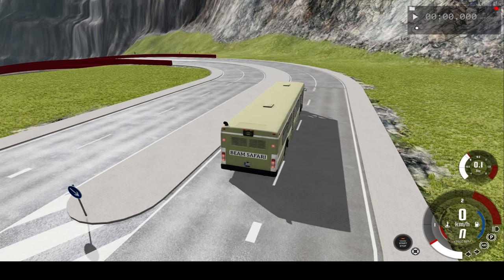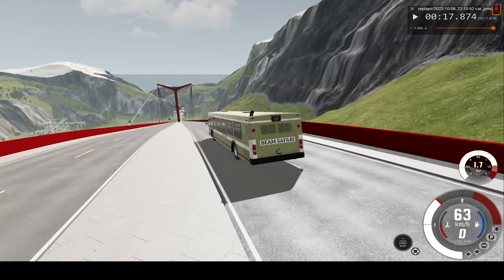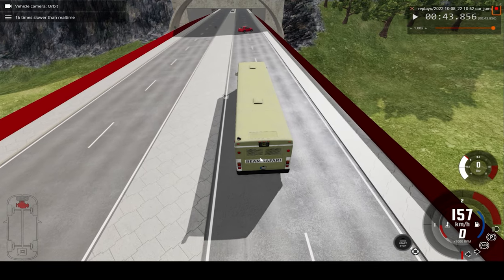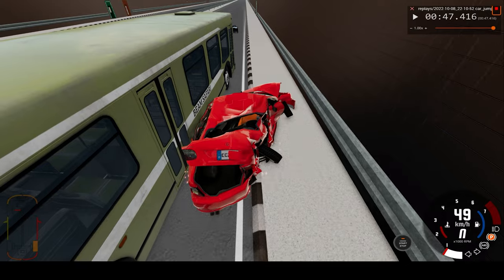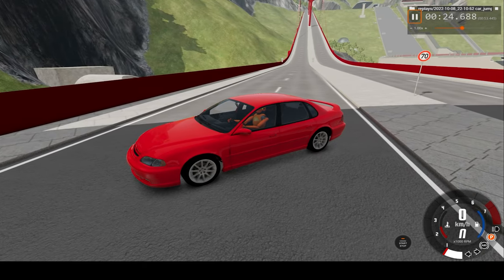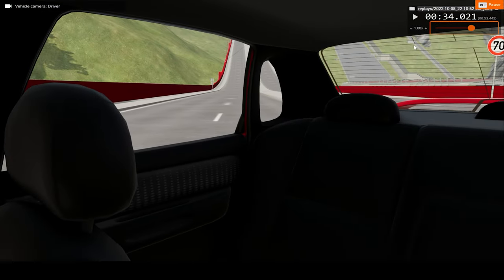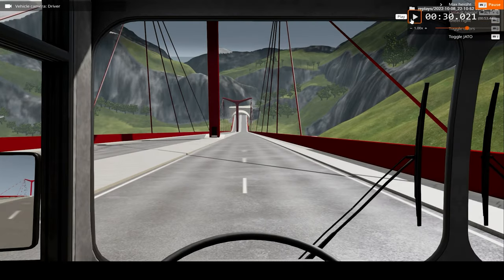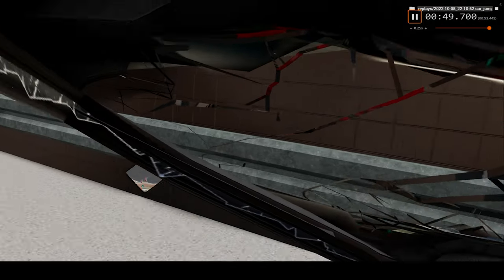SLOW MO CAR CRASH INTO A BUS !! #33 (BEAM.NG DRIVE)